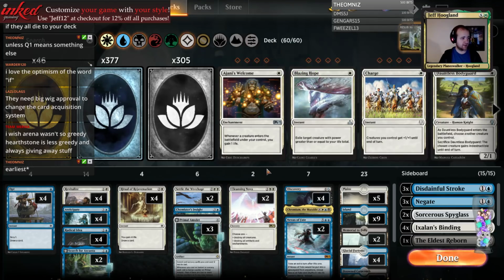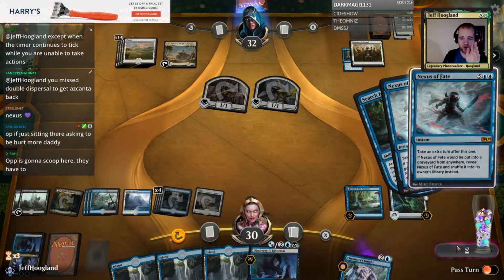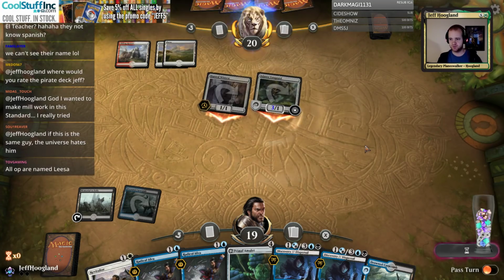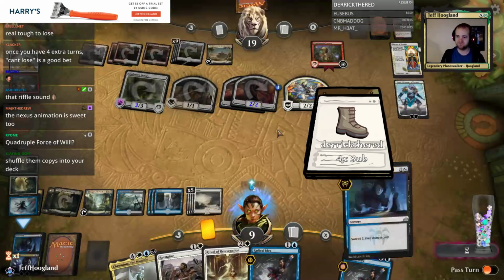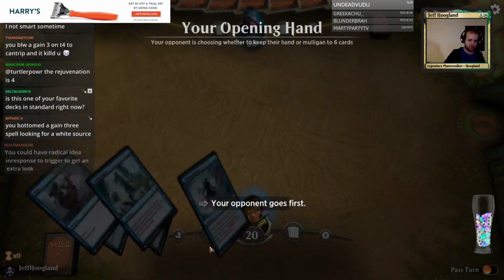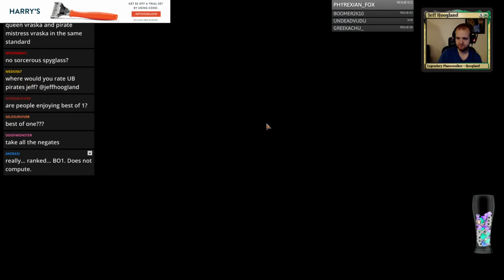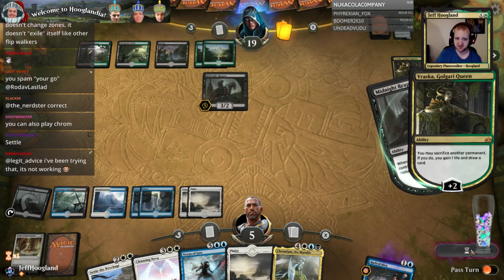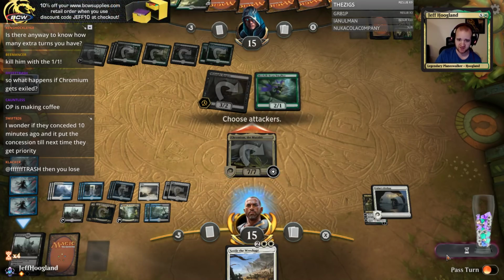UWb Primal Amulet Durdle - Standard - December 5th, 2018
1:20 - First Match: White Weenie
22:54 - Second Match: Wr Aggro
47:38 - Third Match: GB Midrange
1:25:27 - Wrap-Up

4 Anticipate (M19) 44
1 Chemister's Insight (GRN) 32
1 Chromium, the Mutable (M19) 214
2 Cleansing Nova (M19) 9
4 Discovery // Dispersal (GRN) 223
3 Drowned Catacomb (XLN) 253
4 Glacial Fortress (XLN) 255
9 Island (XLN) 264
2 Memorial to Folly (DAR) 242
2 Nexus of Fate (M19) 306
4 Opt (XLN) 65
5 Plains (XLN) 260
3 Primal Amulet (XLN) 243
4 Radical Idea (GRN) 52
4 Revitalize (M19) 35
4 Ritual of Rejuvenation (XLN) 32
2 Search for Azcanta (XLN) 74
2 Settle the Wreckage (XLN) 34

1 Chromium, the Mutable (M19) 214
3 Disdainful Stroke (GRN) 37
3 Negate (RIX) 44
1 Nexus of Fate (M19) 306
2 Sorcerous Spyglass (XLN) 248
4 Ixalan's Binding (XLN) 17
1 The Eldest Reborn (DAR) 90